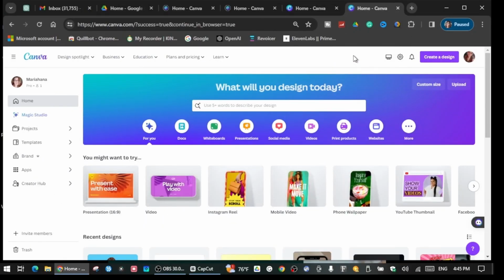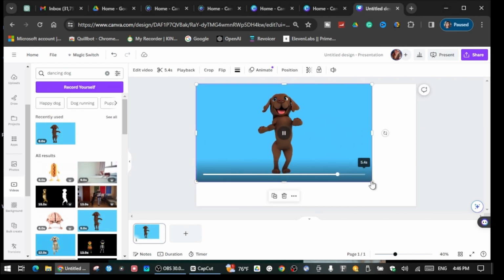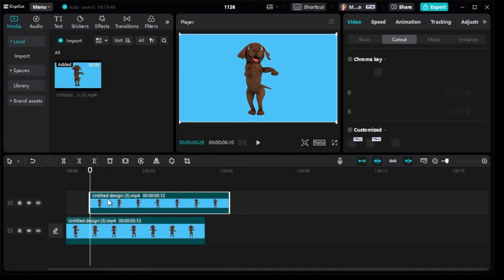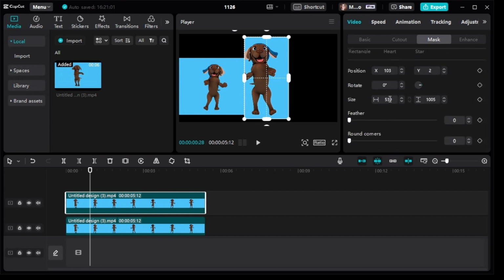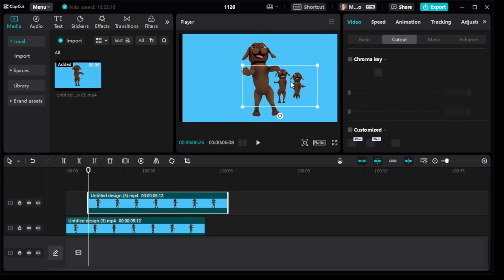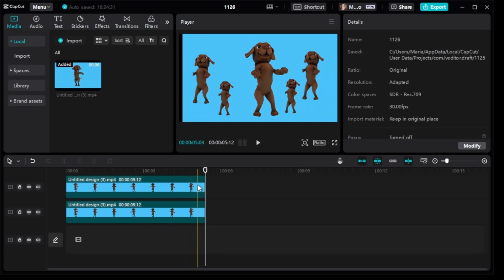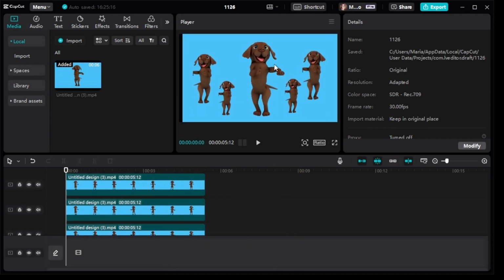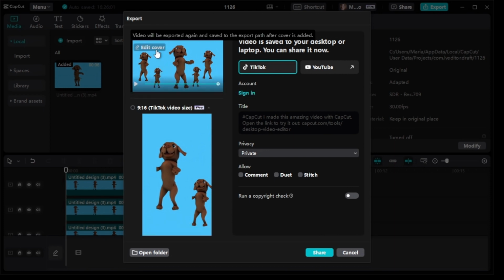Level Up Your Videos: Cloning Made Easy with Cap Cut Final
In this video, we're going to show you how to clone videos using Cap Cut Final. This software is extremely easy to use and will help you create high-quality clones of your videos in minutes.

If you're looking to up your video quality or need a quick way to clone your videos, then this video is for you! With Cap Cut Final, you'll be able to create high-quality clones of your videos in minutes, without any advanced editing skills. Watch it and level up your videos today!